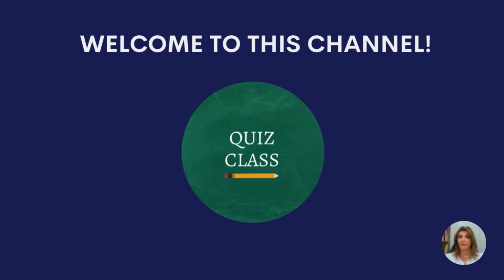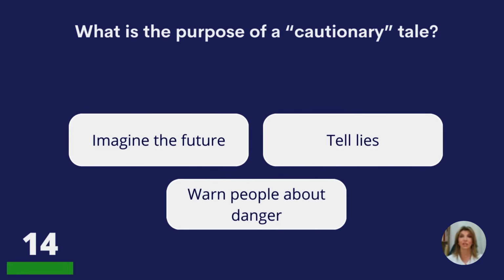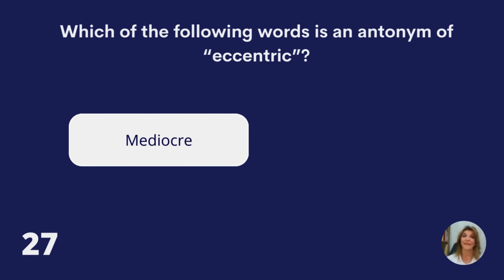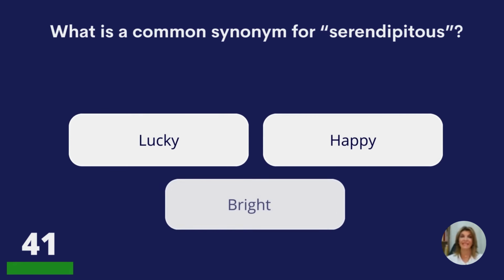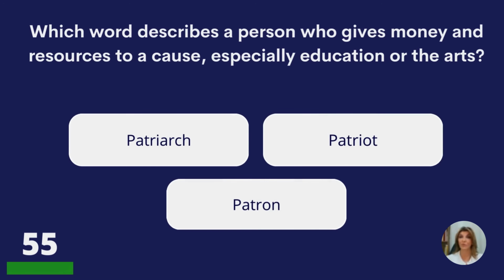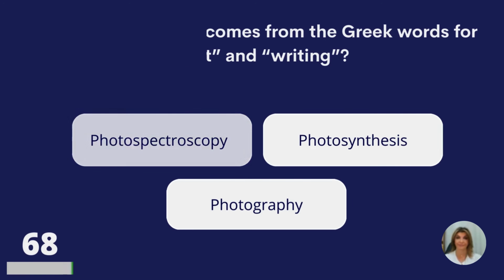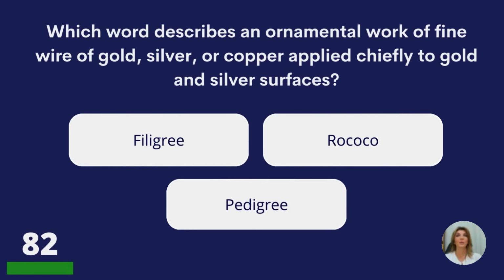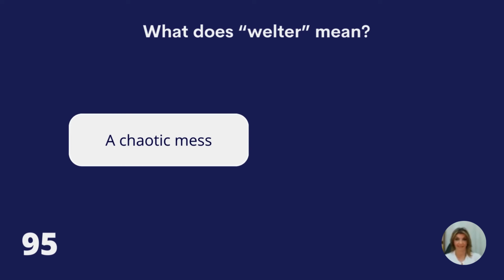Very Tough English Words Quiz!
Tough English vocabulary quiz - can you pass?

Answer bonus question:
Caveat emptor